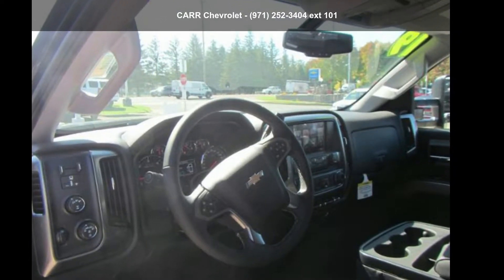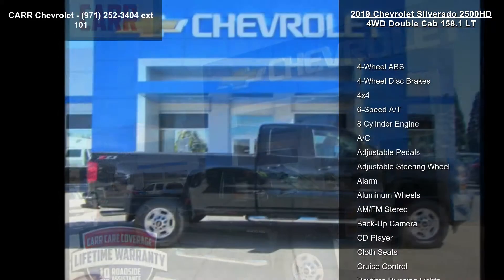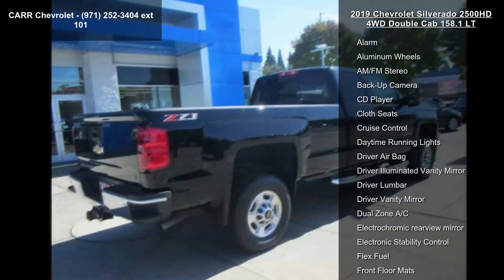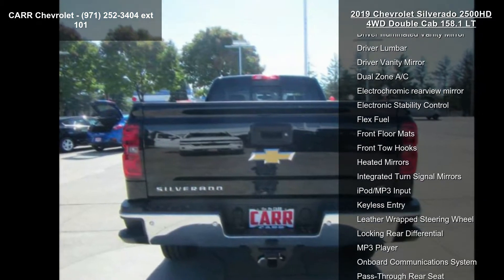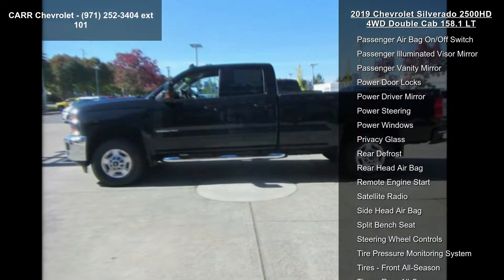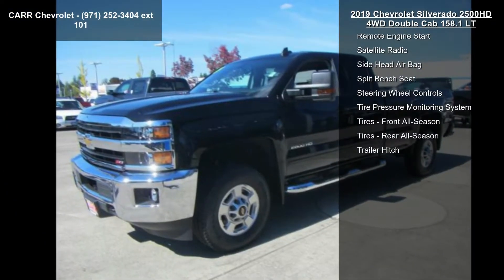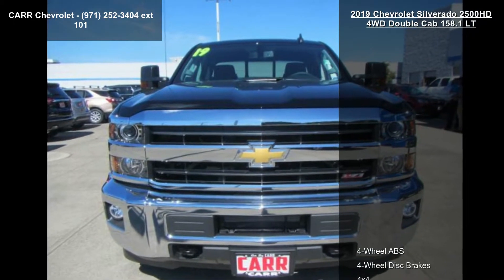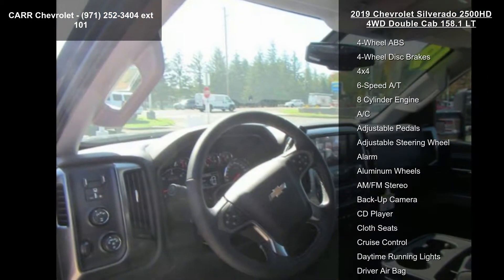2019 Chevrolet Silverado 2500HD 4WD Double Cab 158.1 LT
LT trim, Black exterior and Jet Black interior. Back-Up Camera, 4x4, Satellite Radio, Onboard Communications System, CD Player, ENGINE, VORTEC 6.0L VARIABLE VALVE TI... TRANSMISSION, 6-SPEED AUTOMATIC, HEAV... LT PLUS PACKAGE SEE MORE!

4x4, Back-Up Camera, Satellite Radio, CD Player, Onboard Communications System, Trailer Hitch, Aluminum Wheels Keyless Entry, Privacy Glass, Steering Wheel Controls, Electronic Stability Control, Heated Mirrors.

OPTION PACKAGES
ALL STAR EDITION includes (AG1) driver 10-way power seat adjuster with (AZ3) bench seat only, (CJ2) dual-zone climate control, (BTV) Remote Vehicle Starter system, (C49) rear-window defogger, (N37) manual tilt and telescopic steering column and (KI4) 110-volt power outlet, (Z82) Trailering Package, (JL1) trailer brake controller, (VXJ) 4 round chrome tubular assist steps... read more